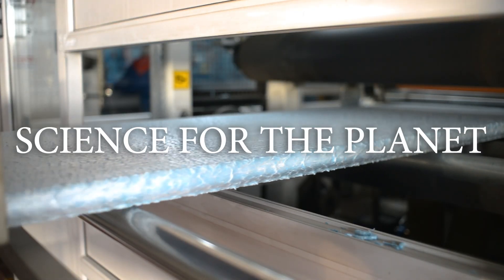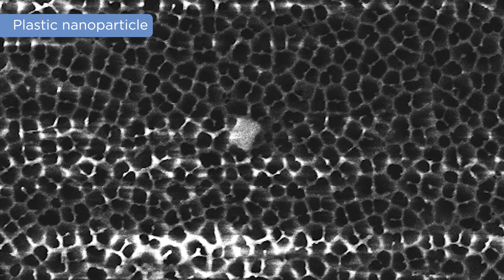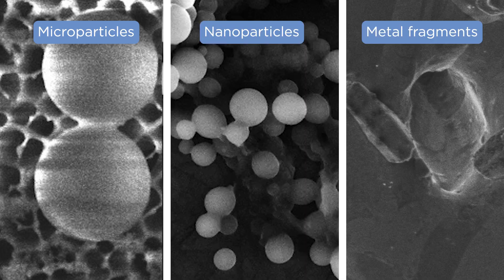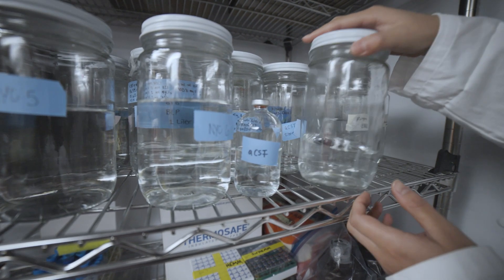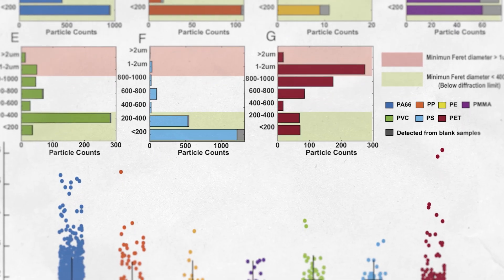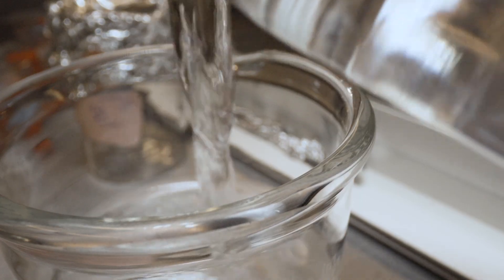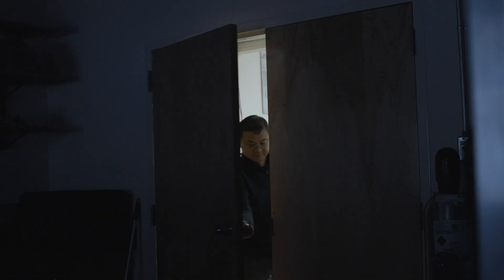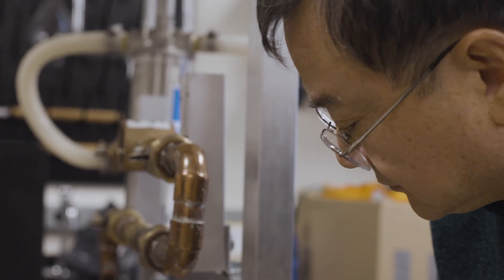Science for the Planet: Tackling the Invisible Threat of Nanoplastics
Plastic pollution is one of the fastest-growing environmental threats. Microplastics and nanoplastics are everywhere: in our drinking water, the air we breathe, and even our brains.

Beizhan Yan, an environmental geochemist at the Lamont-Doherty Earth Observatory, part of the Columbia Climate School, has come up with new methods to detect and analyze these particles to better understand their impact on human and environmental health. He is also working on ways to remove micro- and nanoplastic waste.

"For example, laundry wastewater generates huge amounts of microfibers that can end up in the ocean and in rivers," says Yan. "So we're developing new techniques to filter out these particles and remove the fibers before they get into our sewage systems."

Yan is collaborating with a number of scientists across Columbia, including Wei Min from the Department of Chemistry and Lamont colleague Joaquim Goes.

This video is part of the ongoing Science for the Planet explainer series about how Columbia Climate School scientists and scholars are trying to understand the effects of climate change and help contribute to solutions.

Video by Luke Groskin.